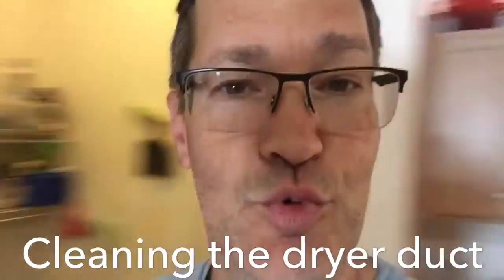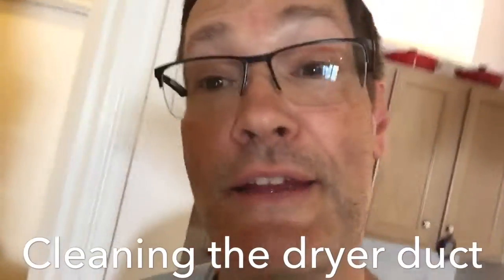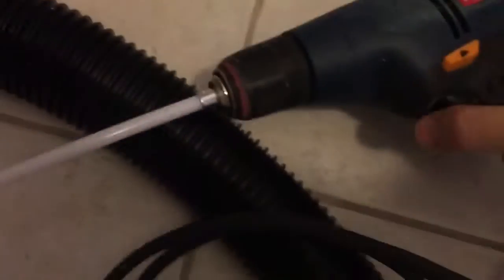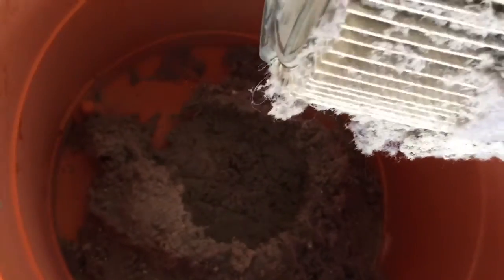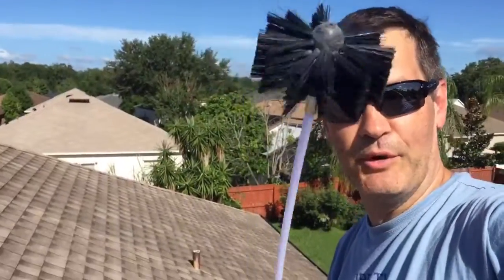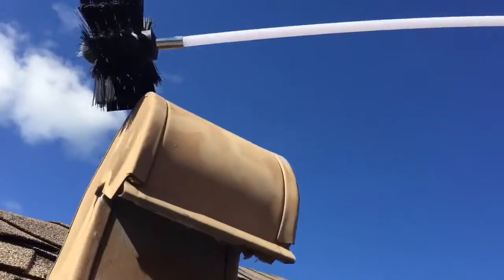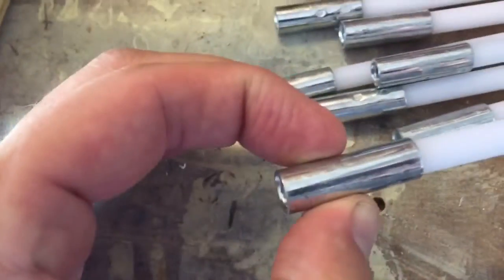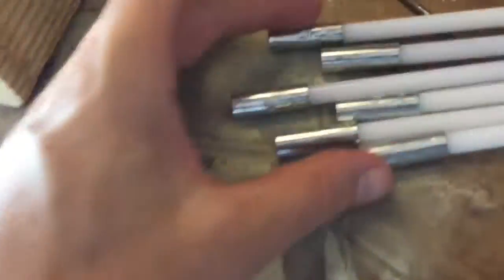✅ Dryer Cleaning Your Ducks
Well, it probably haven't been done properly in 15 years. So today I got the proper tool for the job and got it done. It took about an hour.